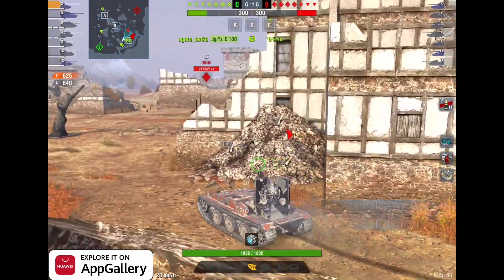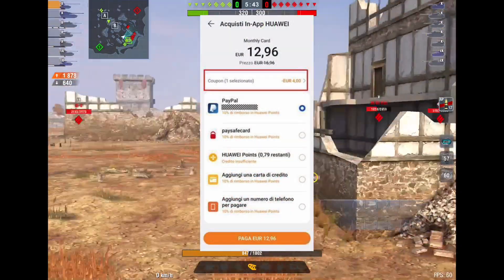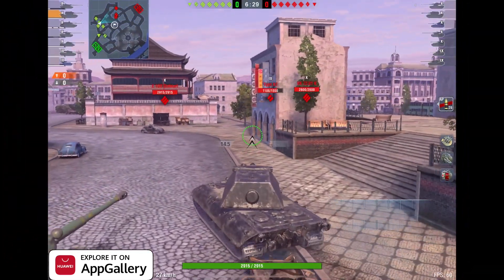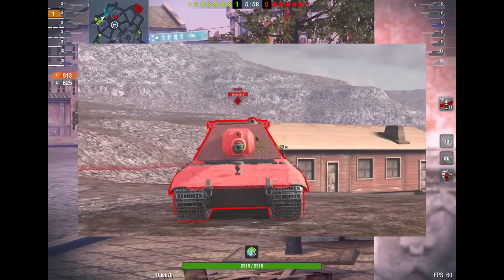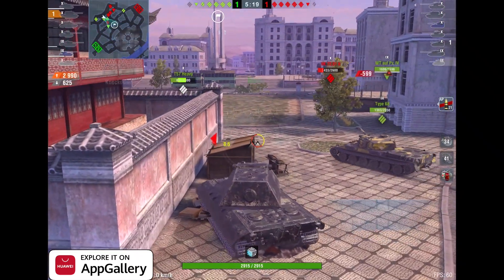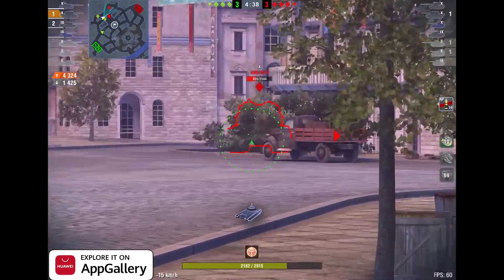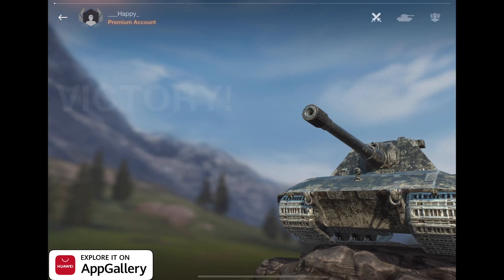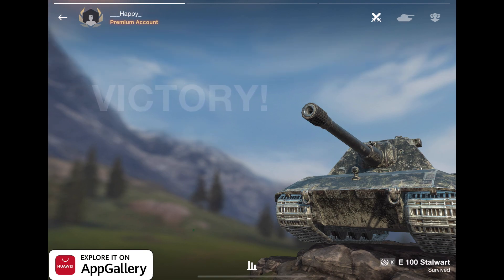E 100 ARMOR BUFF IN UPDATE 9.1